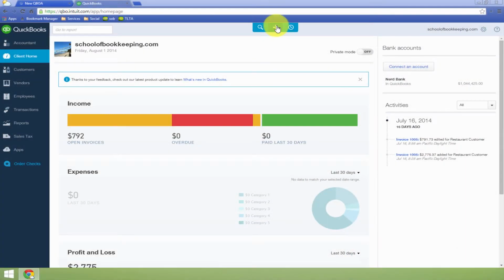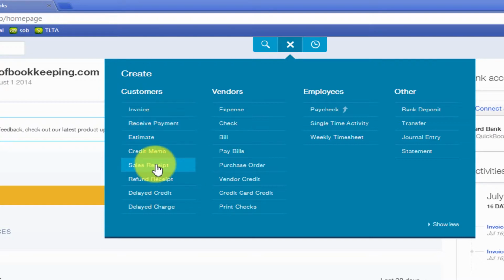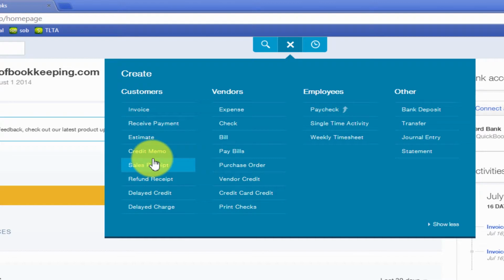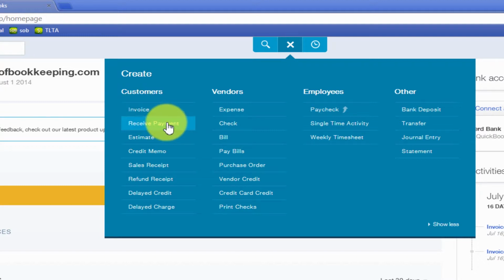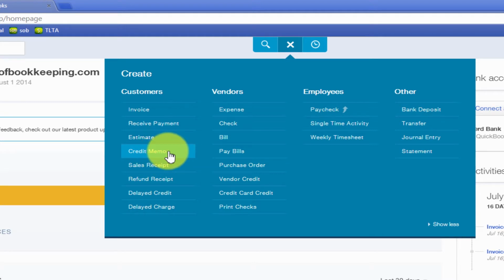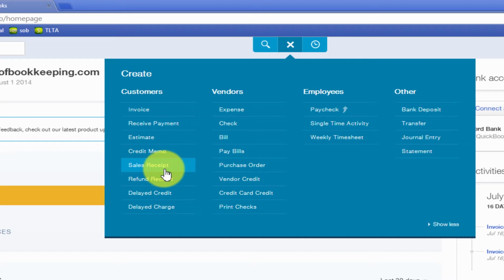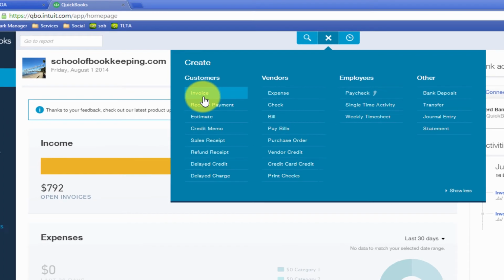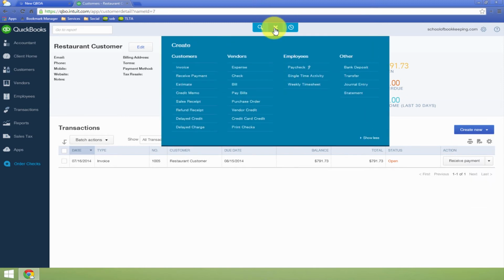Creating Sales Transactions in QuickBooks Online